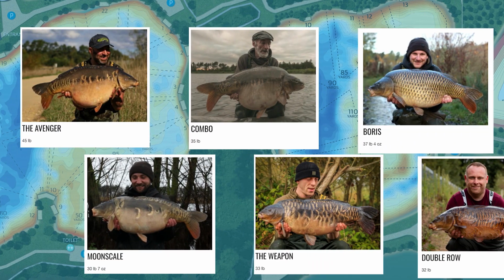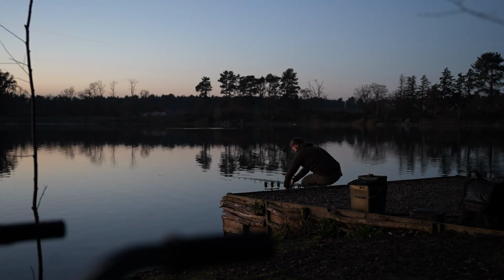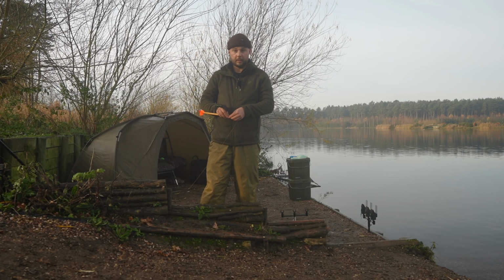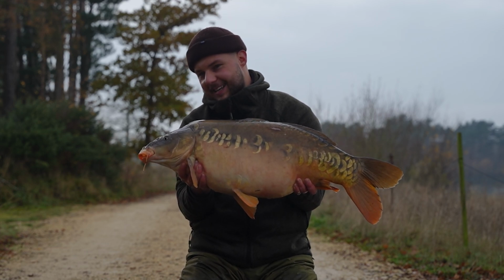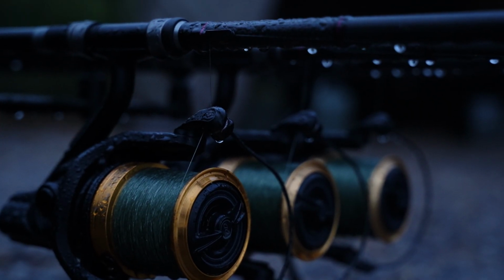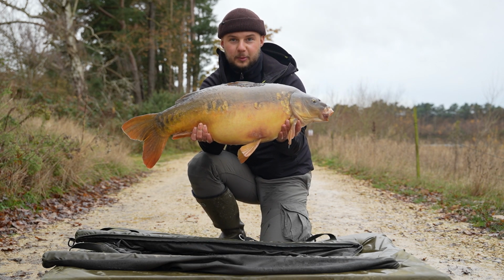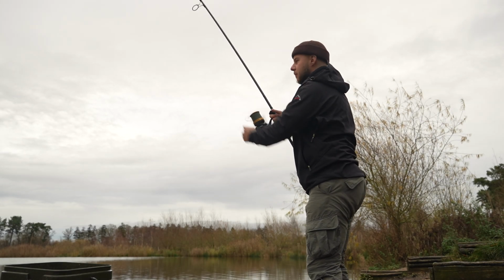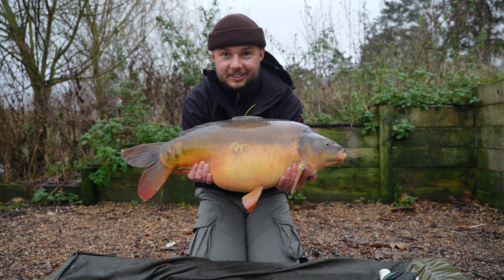Norton Disney Winter VIP (Is it worth it?)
I joined the Norton Disney Winter VIP, in this series i will be exploring the different waters on the complex, giving you advice from the balifs, showing you all the tactics i use and ultimitaley to find out wether its worth the money.

We're off to a great start in the first epsidode, some PBs will be broken over the next few epsidoes that's for sure so stick around and if you have any qustions or want me to explore any purticular areas, ask in the commments below!